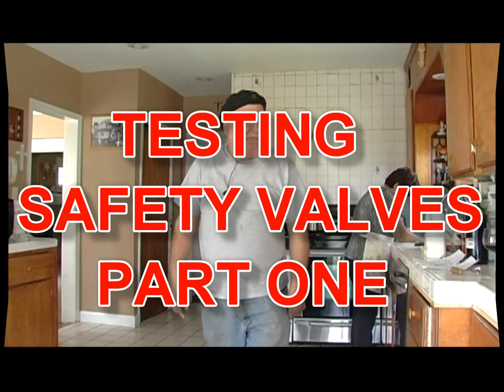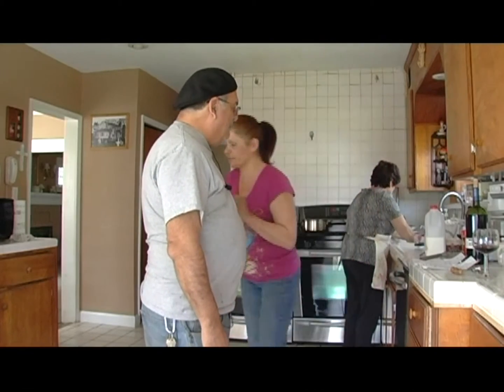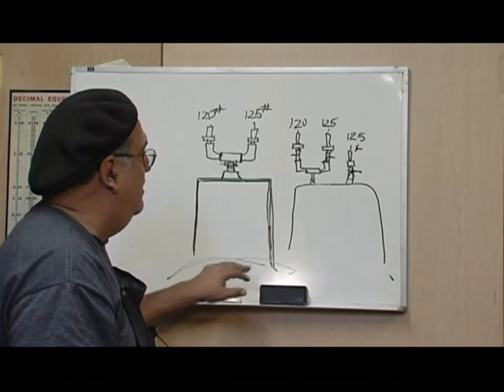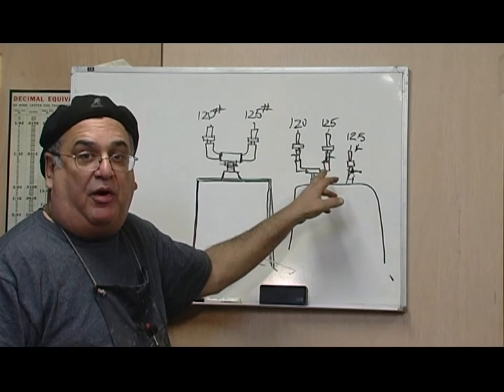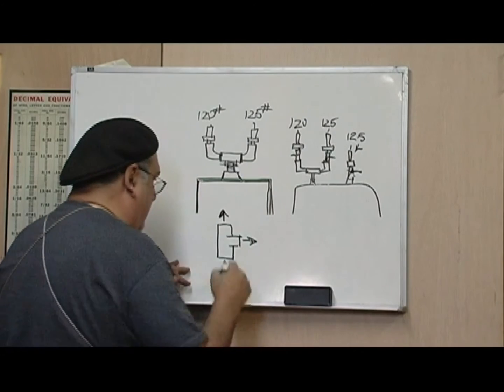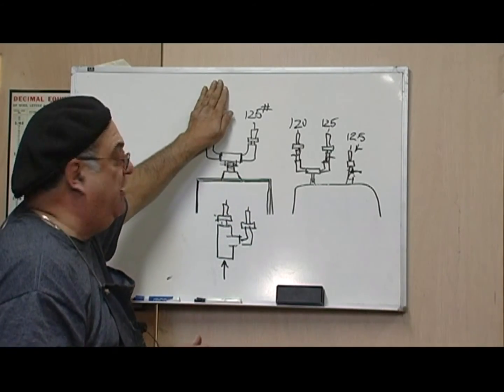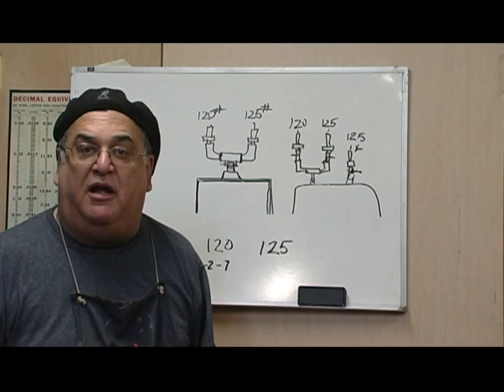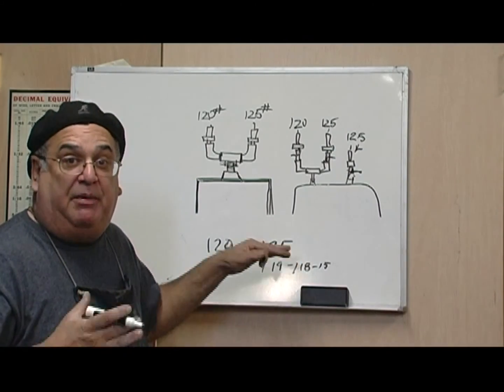SAFETY VALVE TEST PT 1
The first part of the safety valve test  classroom theroy.